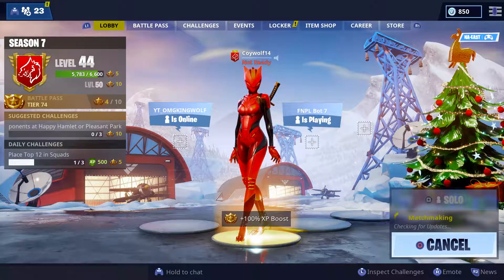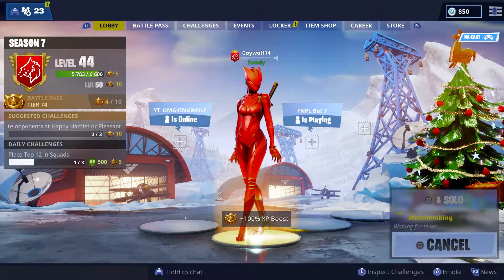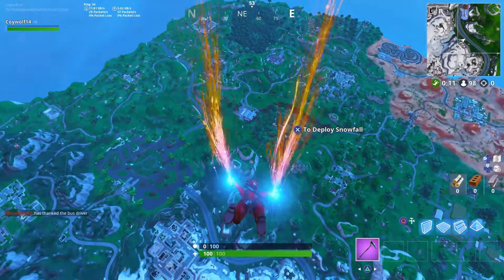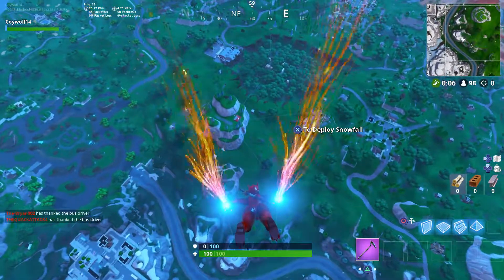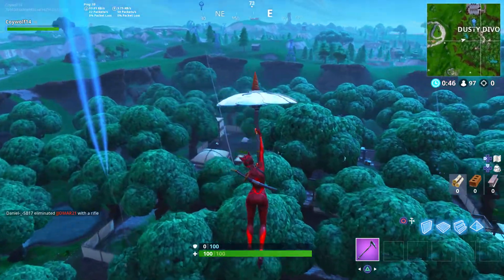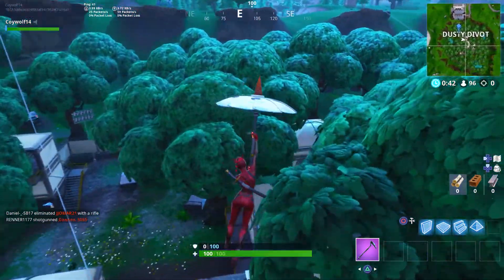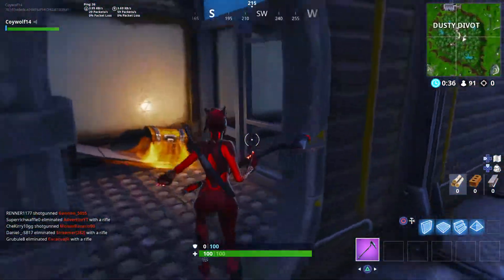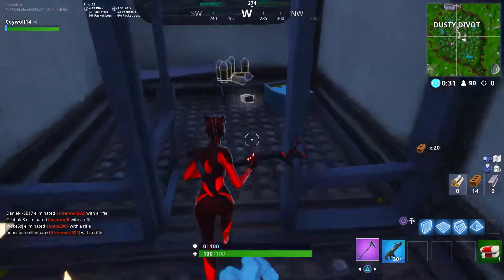SEARCH THE LETTER M IN DUSTY DIVOT(Fortnite Battle Royale)